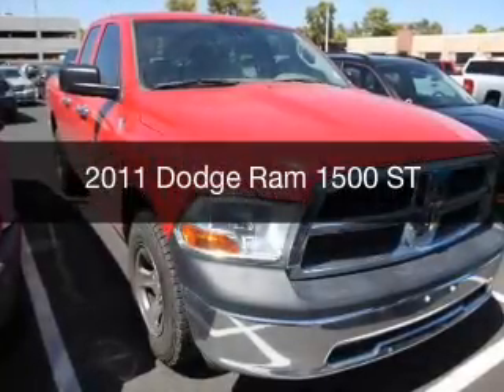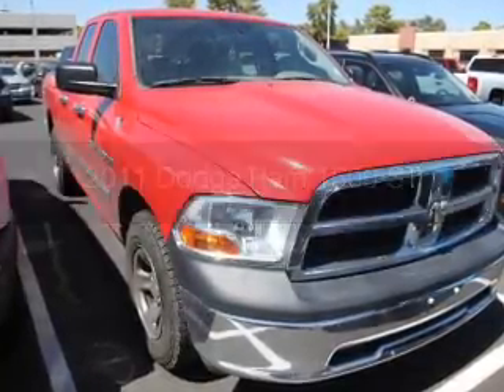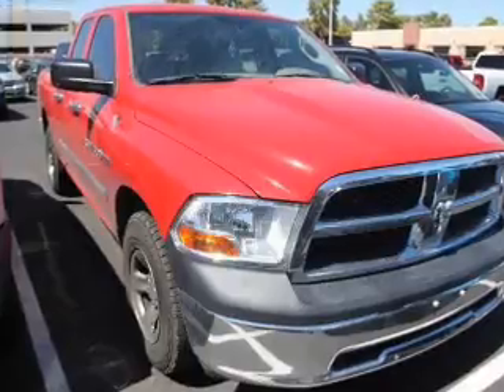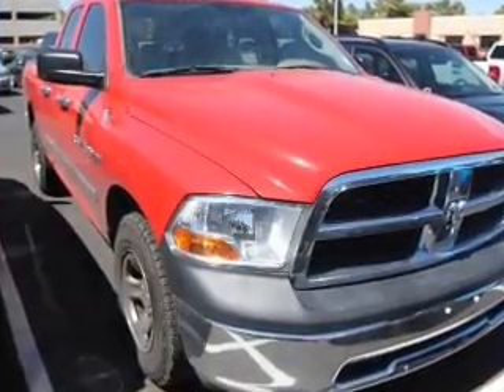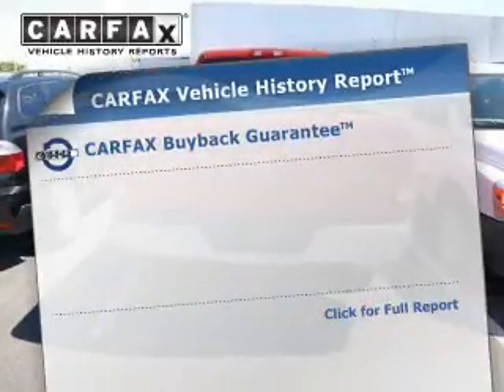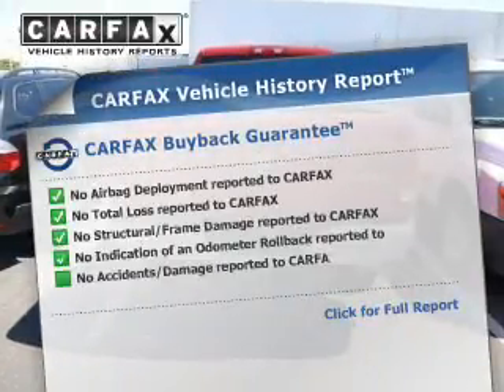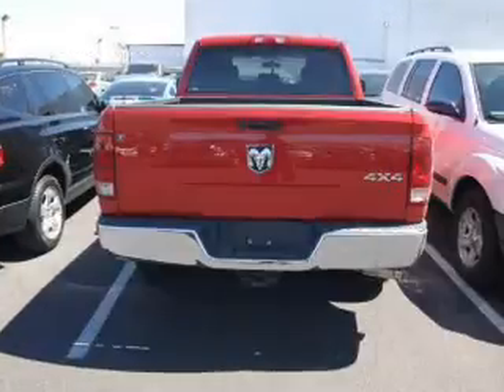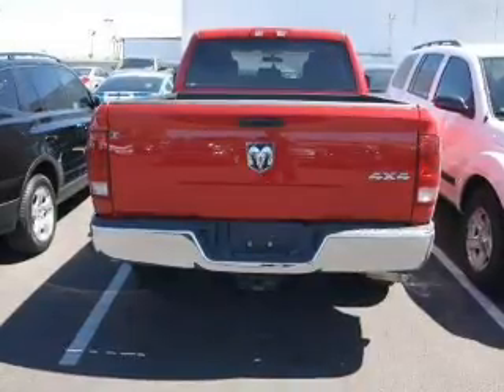2011 Dodge Ram 1500 - Las Vegas NV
Year: 2011
Make: Dodge
Model: Ram 1500
Trim: ST
Engine: 5.7 liter 8 cylinder 16 valve MPFI OHV
Transmission: Automatic
Color: Flame Red
Mileage: 75605
Address:
5050 W Sahara Ave